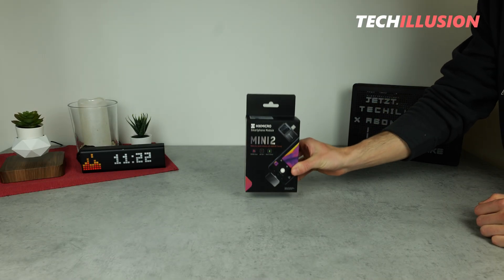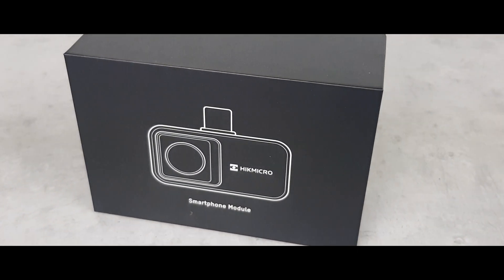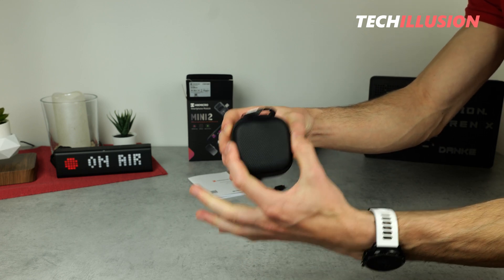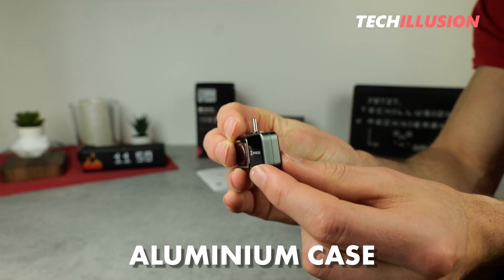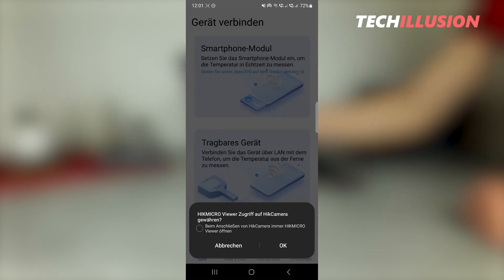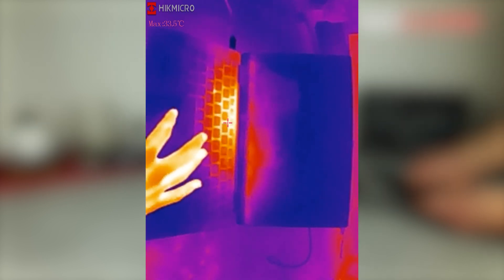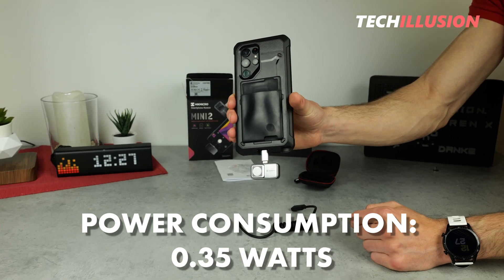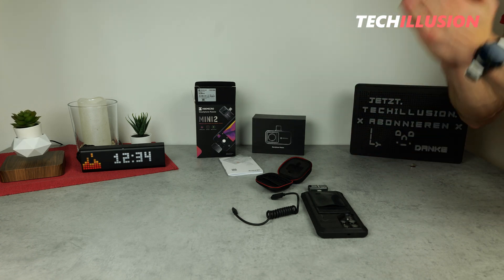🔥The SMALLEST Thermal Imaging Camera in the WORLD?!😱 HIKMICRO MINI 2- Review & Test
Hikmicro Thermal Imaging Camera Mini 2 -

🔻 GET THE CAMERA HERE 🔻